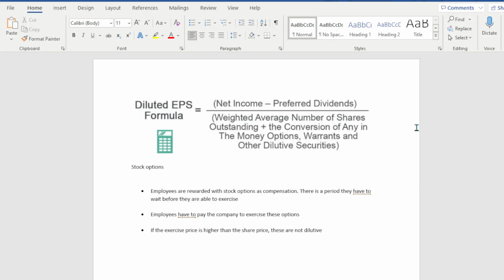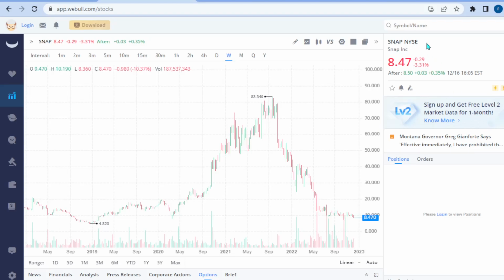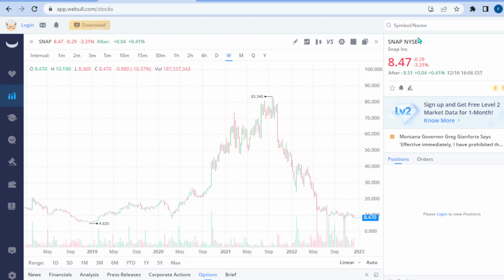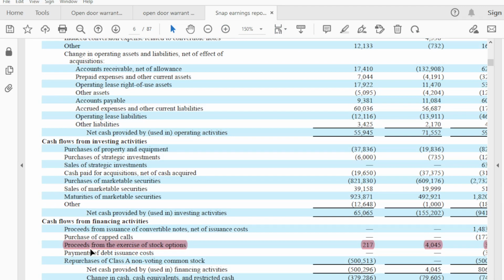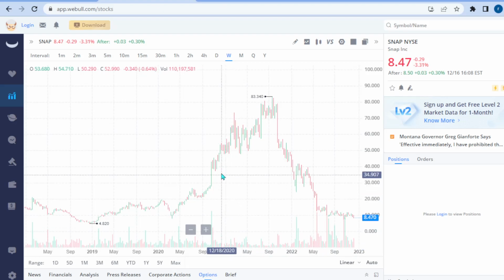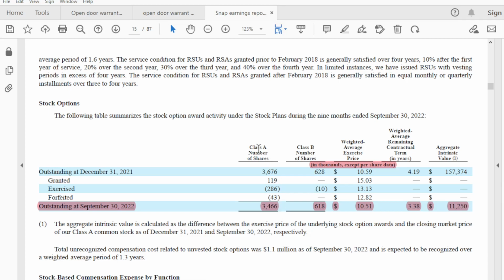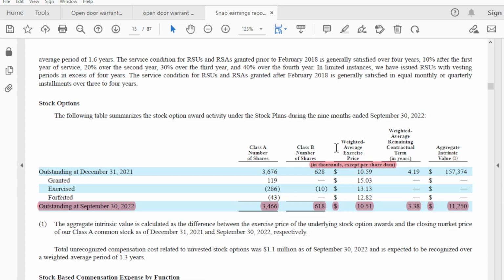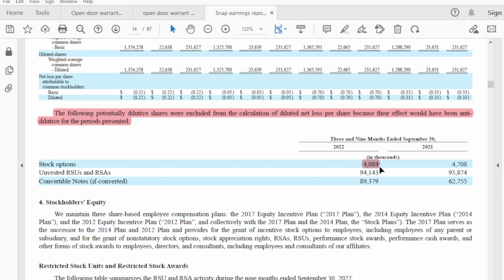Diluted EPS - Stock Options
This is part 1 of a three part series covering the calculations that go into diluted EPS